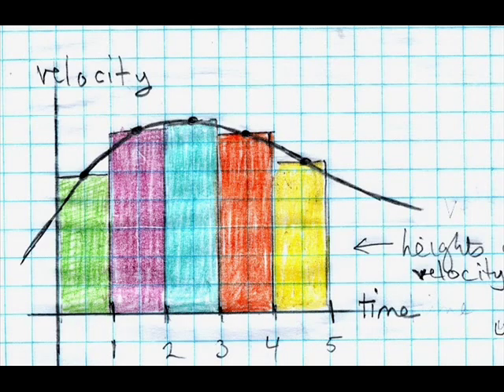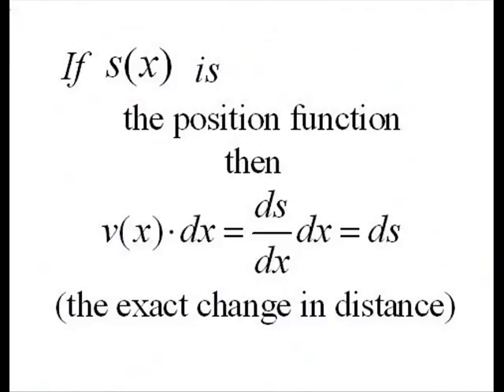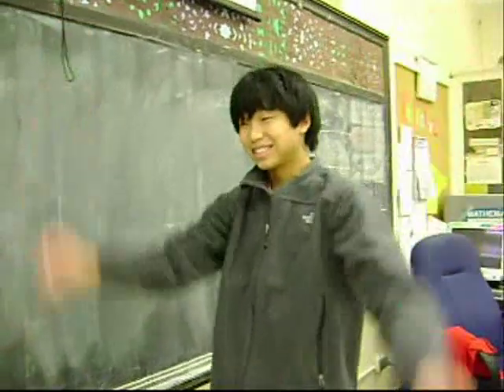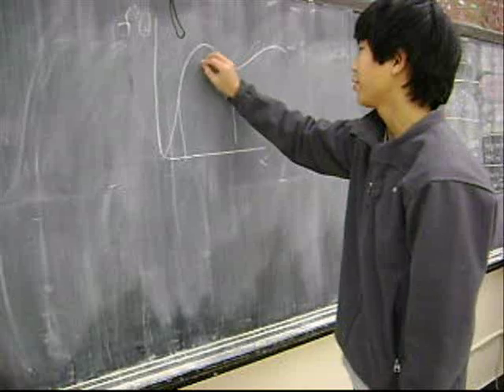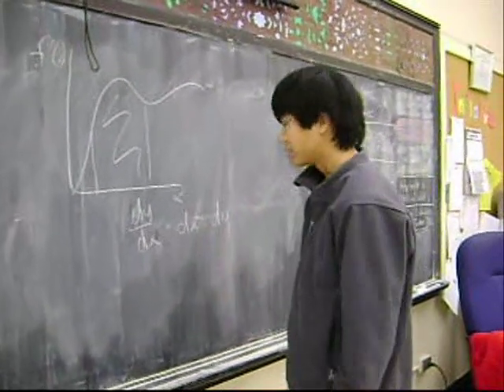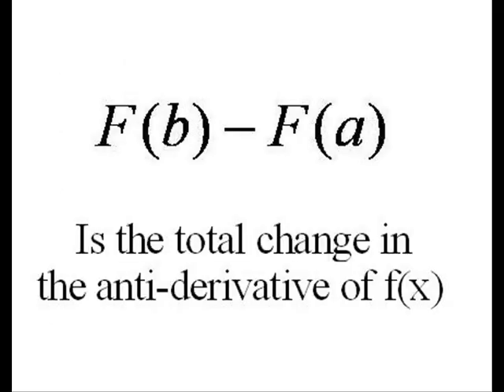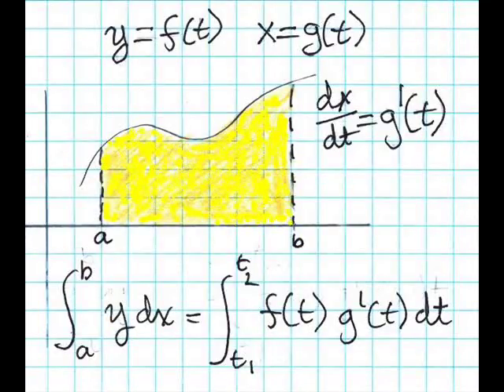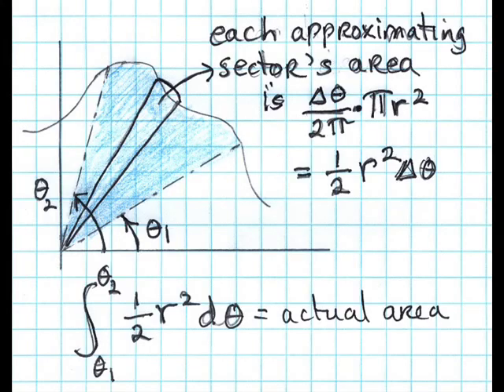Area Under the Curve.wmv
Here's a video about computing area under the curve and why the anti-derivatve helps us to do that.  Integrating to find area is something many students do automatically, but maybe they don't really understand why it works.